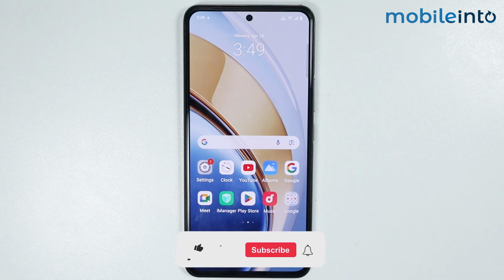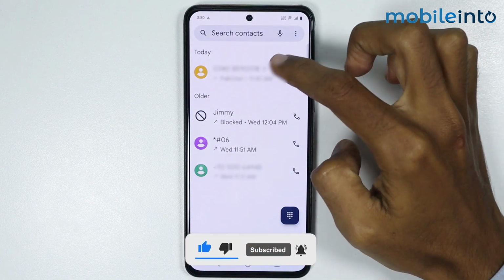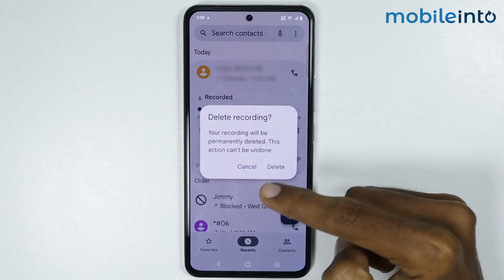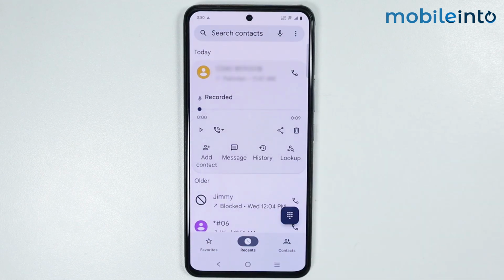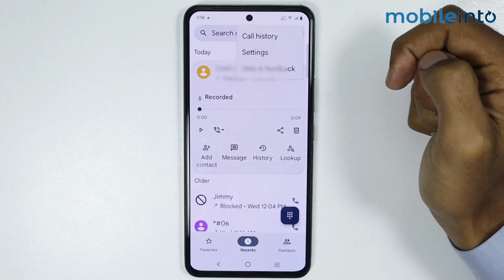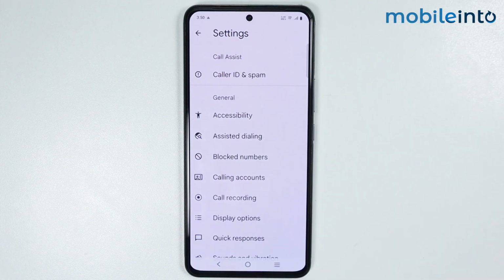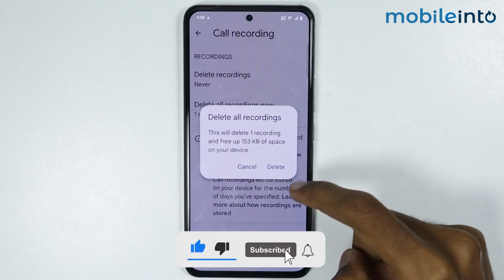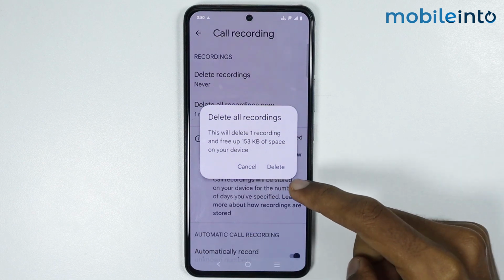How to Delete Call Recording on Vivo Phone - Call Recording Settings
How you can remove call recording in vivo phone. If you want to delete all call recordings or find call recording settings in vivo phone, follow these steps.